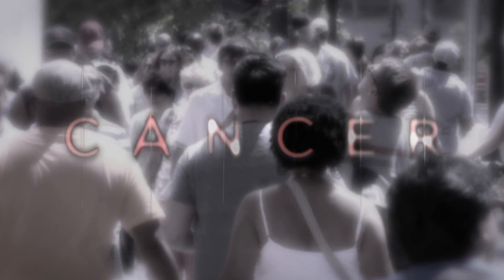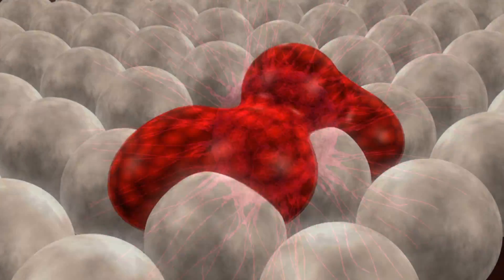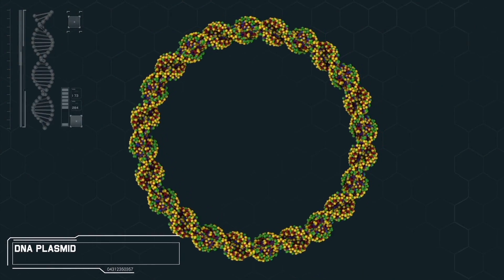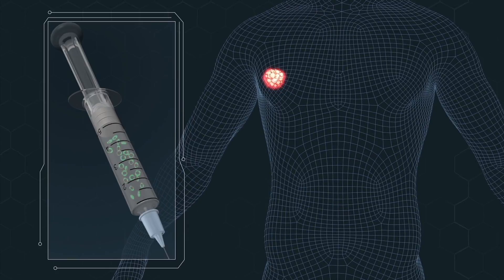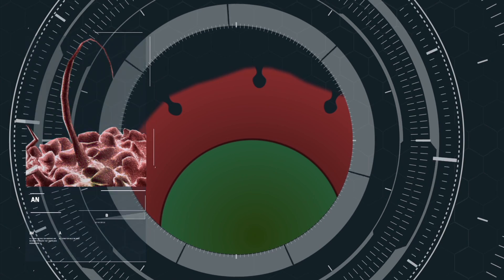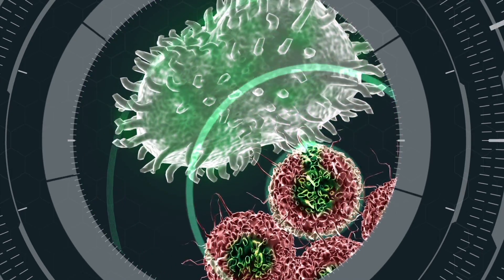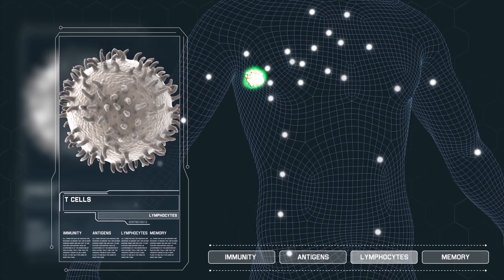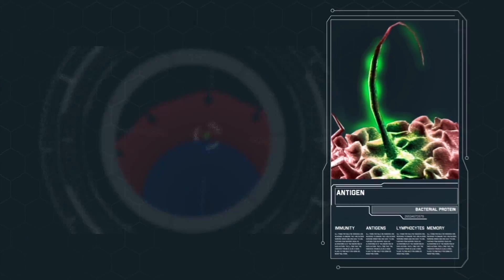Morphogenesis Cancer Immunotherapy Technology Platform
The purpose of cancer immunotherapy is to initiate and focus the enormous power of the immune system on tumor cells. ImmuneFx does this in the most effective manner possible. In fact, IFx-Hu2.0 primes and educates the immune system to destroy tumor cells throughout the body without harming healthy cells and tissues. It does this by expressing a bacterial antigen on the surface of a patient’s own tumor cells.

Unlike other cancer immunotherapies, IFx-Hu2.0 combines cell AND gene therapy to promote cross-presentation and priming.